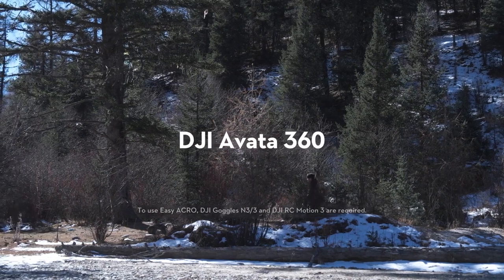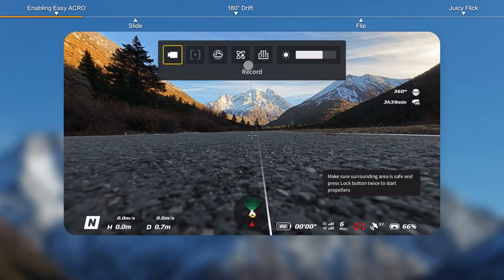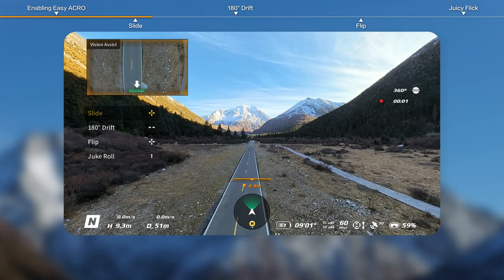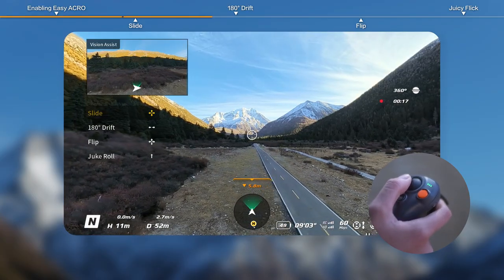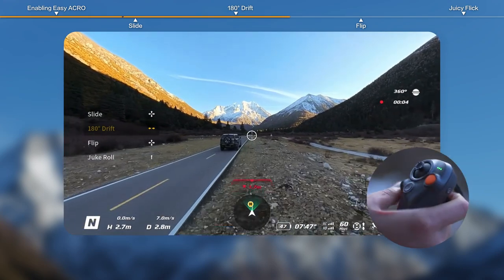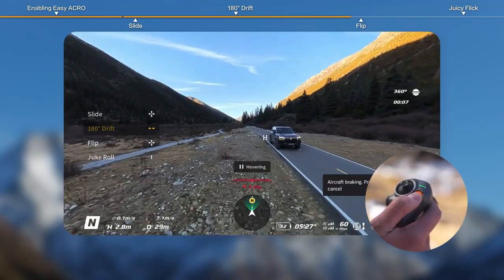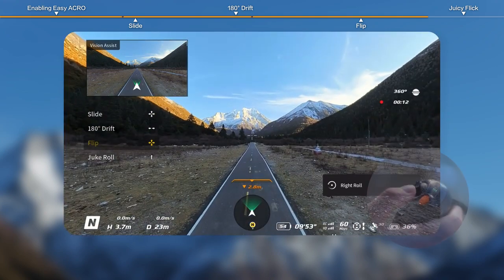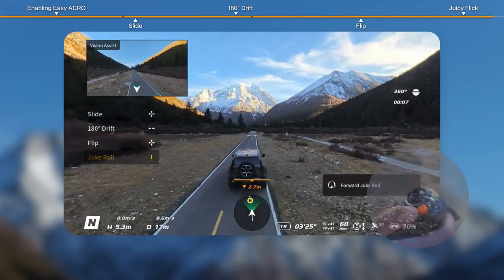JHD DJI Avata 360 Easy ACRO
And offer drop shipping service for our customers:
Steps:
1: Promote our products( prices as list showing,add your margins to prices);
2: Place orders on our Alibaba store once get orders;
3:We will dispatch them to your customers according your orders.